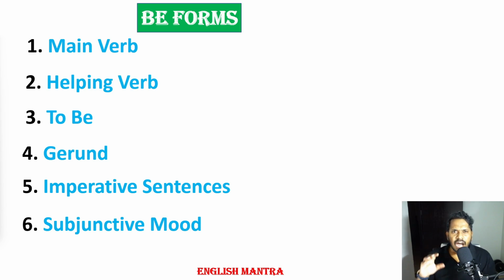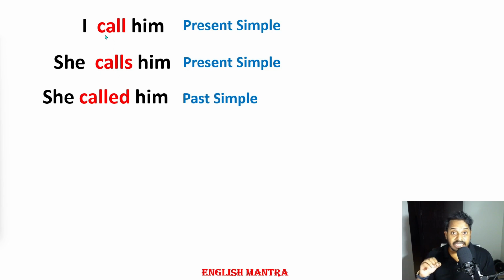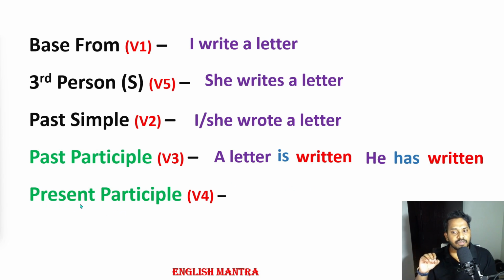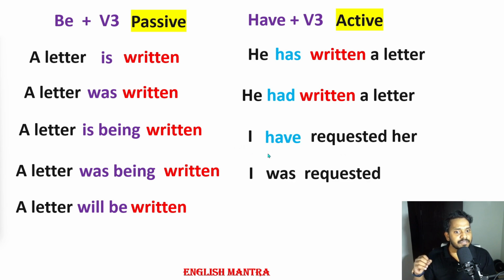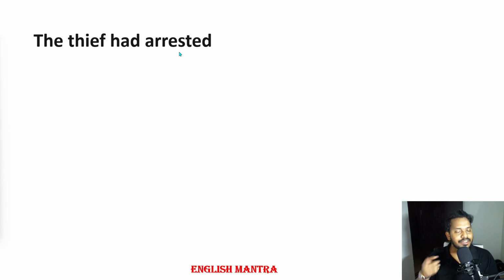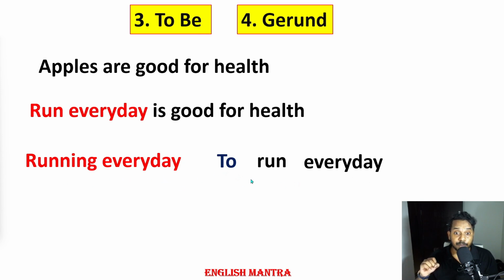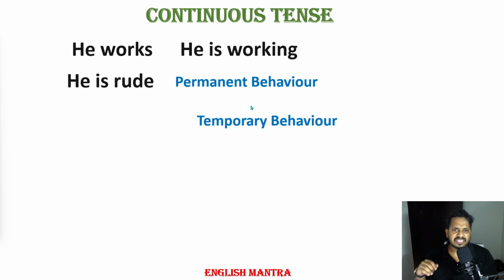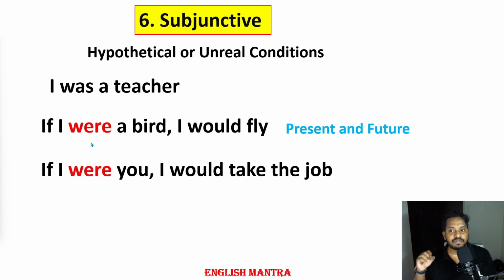Spoken english through telugu | Be forms in telugu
English grammar nerchukundam—easy ga! Master 'be' forms in English (is, am, are, was, were) with this step-by-step guide for Telugu speakers. Confused about how to use 'be'? We explain 'be' as a main verb, helping verb, in daily sentences, commands, and even imaginary situations—perfect for beginners! Learn English from Telugu with clear examples, no confusion.

📢 Join Our WhatsApp Group for Daily English Learning!